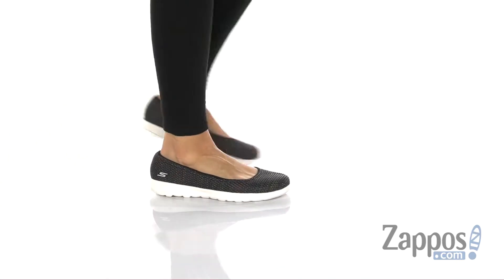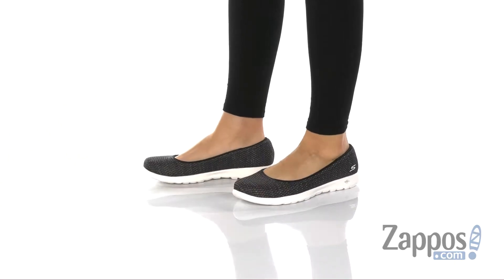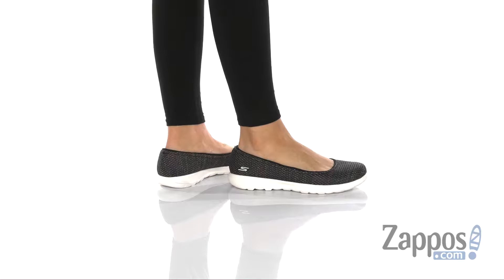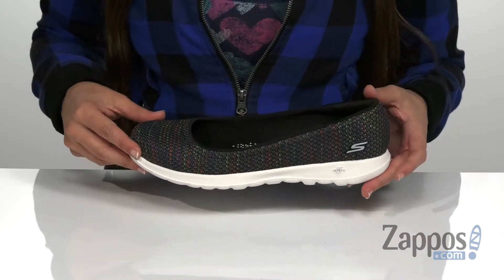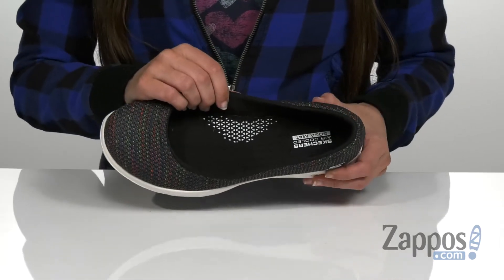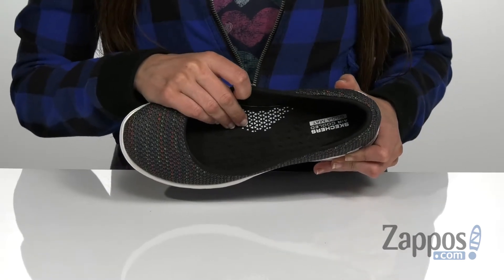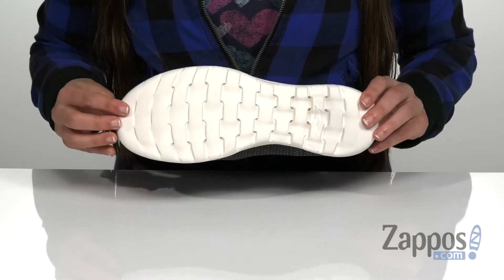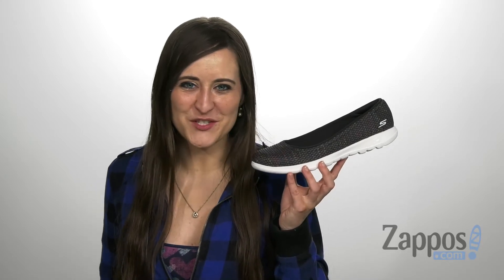SKECHERS Performance Go Walk Lite - Summery SKU: 9270009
Express your chic side on your casual days in the SKECHERS&reg; Performance Go Walk Lite - Summery slip-on skimmer sneaker.
Knit mesh fabric upper material features a solid top layer with a multi-color underlay.
Slip-on construction.
Classic round toe.
Lightly padded collar.
Features high-rebound cushioning with responsive feedback.
Signature logo accents at the heel.
Air Cooled Goga Mat&reg; cushioned insole for long-lasting wear.
Lightweight, 5GEN&reg; injection-molded compound midsole with memory retention.
Flexible parametric design midsole and outsole offers flexibility for a more responsive experience.
Imported.